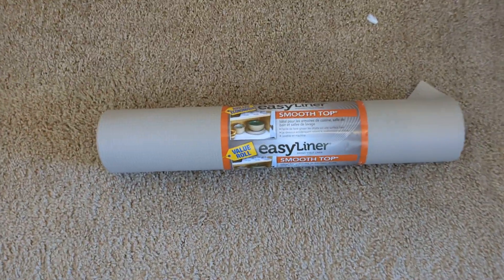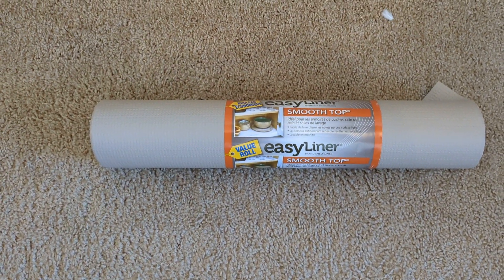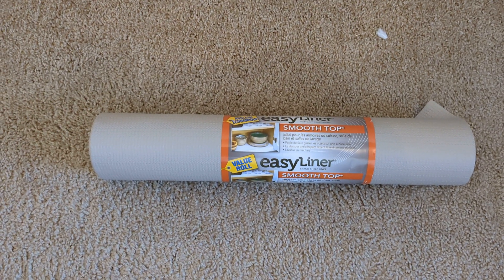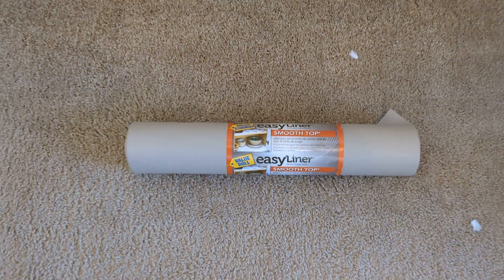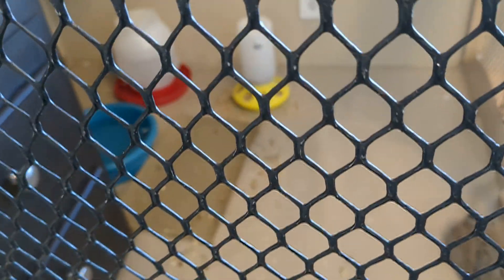Showing the Eazyliner product we used in the aviary